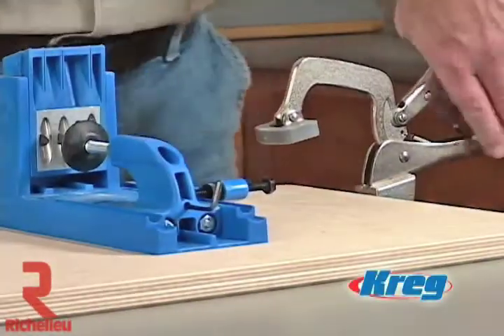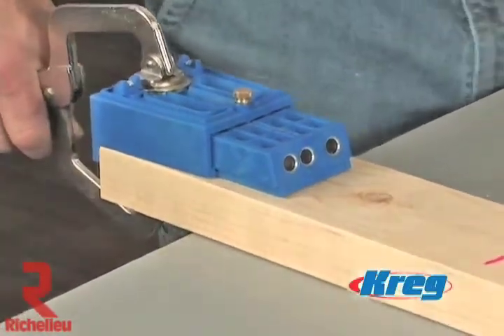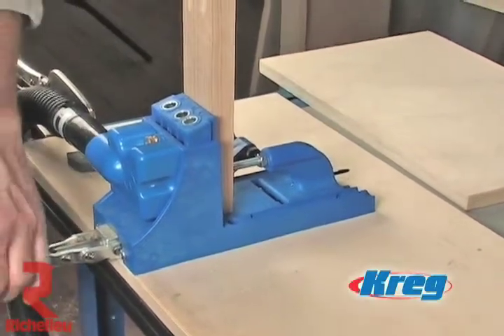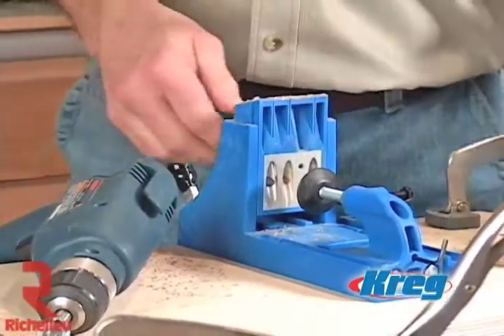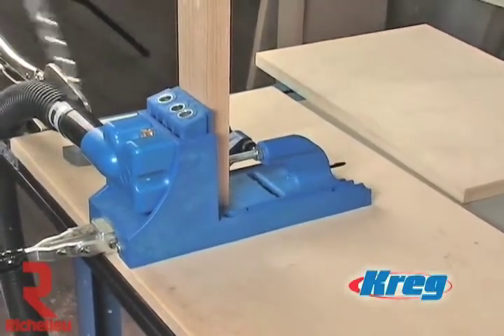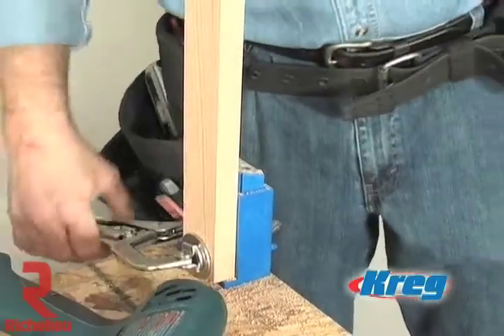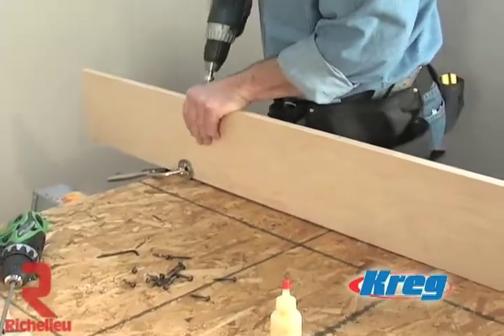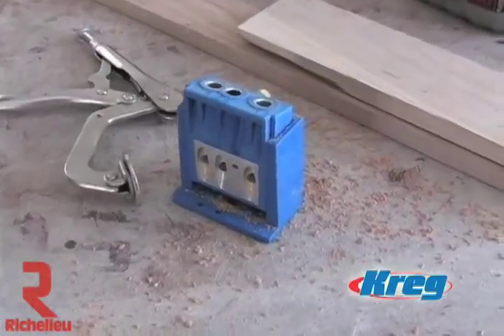Quincaillerie Richelieu - Ensemble gabarit professionnel K3 (Anglais)